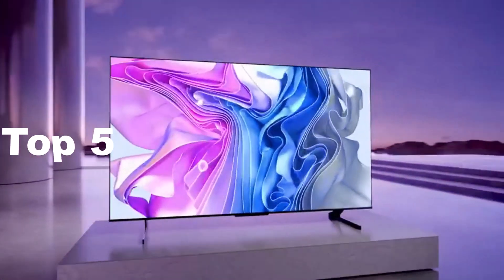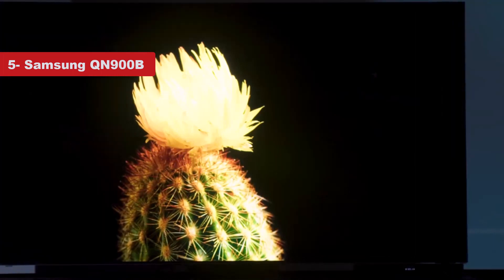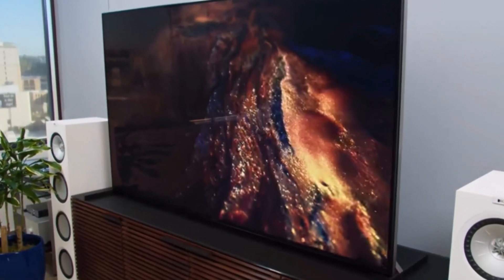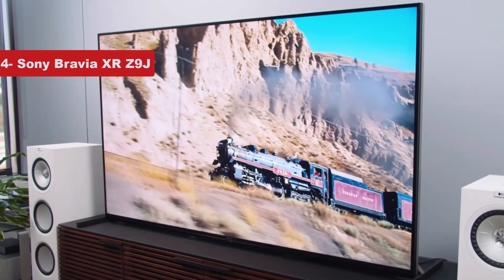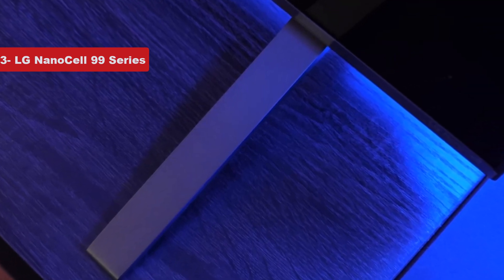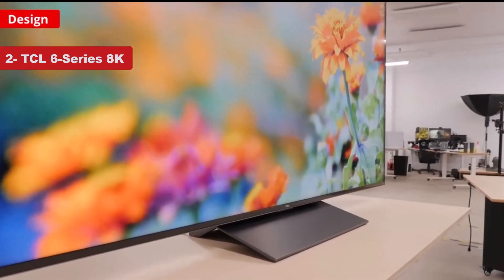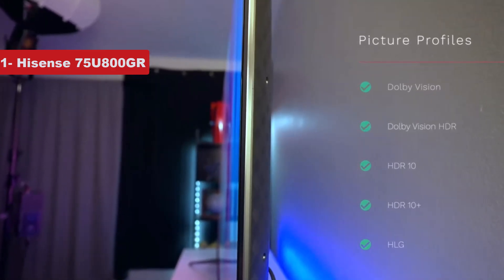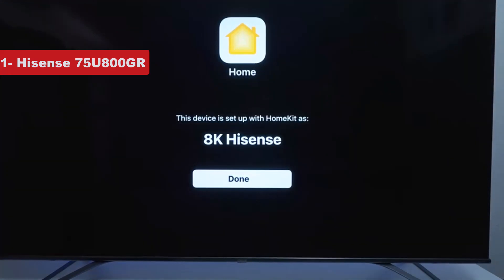Top 5: Best 8K TVS In 2023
Amazon Links
1- Samsung QN900B
2- Sony Bravia XR Z9J
3- LG NanoCell 99 Series
4- TCL 6-Series 8K
5- Hisense 75U800GR

Time Stamps
0:00 Intro
0:19 Samsung QN900B
2:02 Sony Bravia XR Z9J
3:06 LG NanoCell 99 Series
4:27 TCL 6-Series 8K
5:29 Hisense 75U800GR